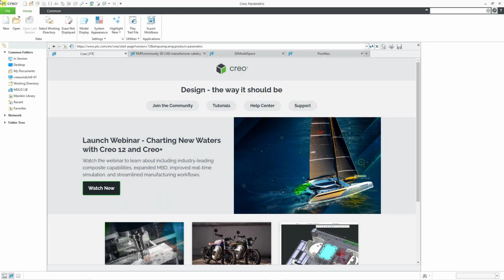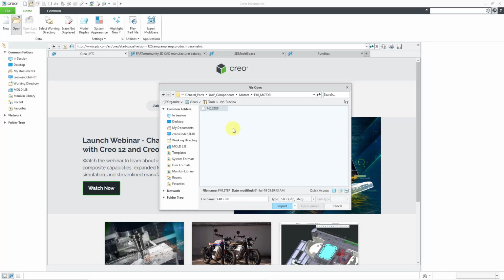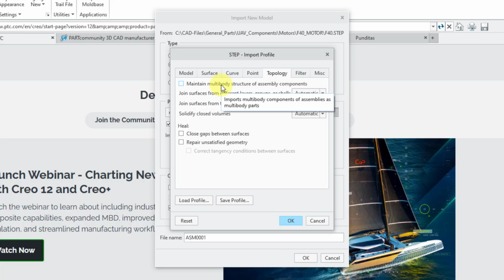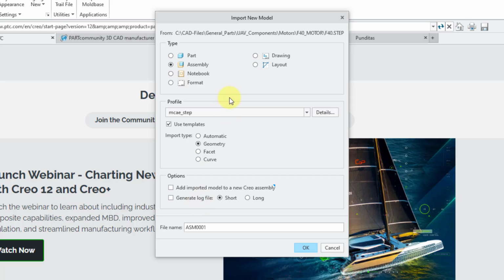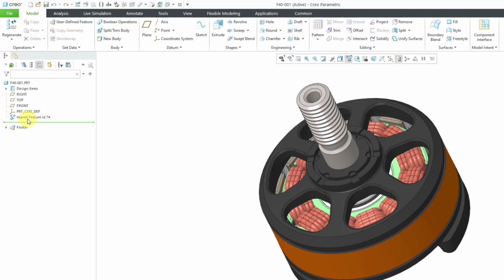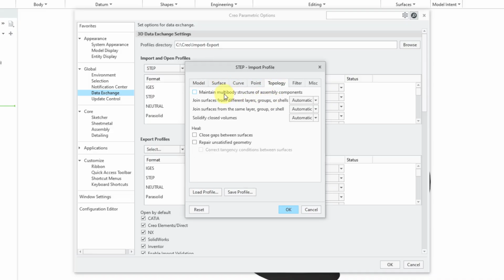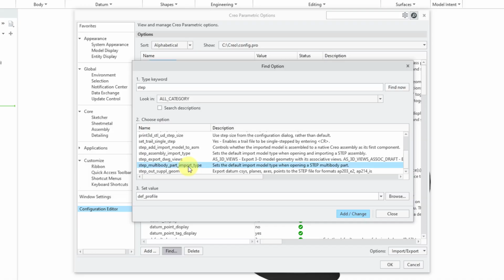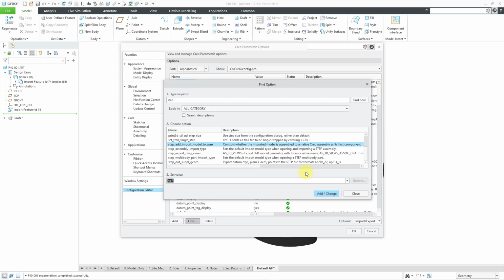Creo Parametric 12! STEP Import Support for Multibody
This Creo Parametric 12 tutorial covers the new enhancements for importing STEP assemblies as Multibody parts. This is especially useful for reducing the number of files managed for purchased (COTS) parts.

Thanks,
Dave